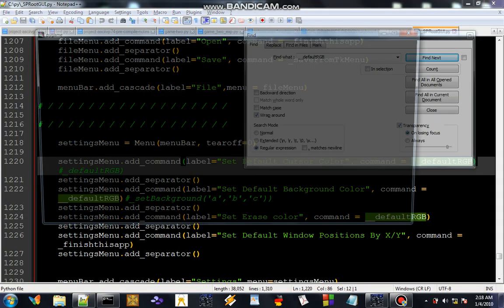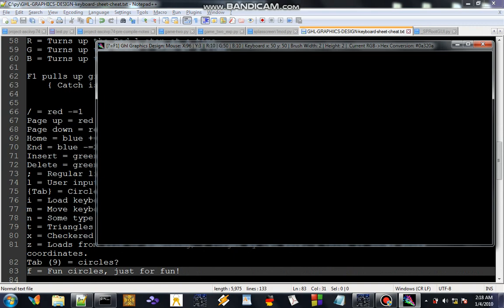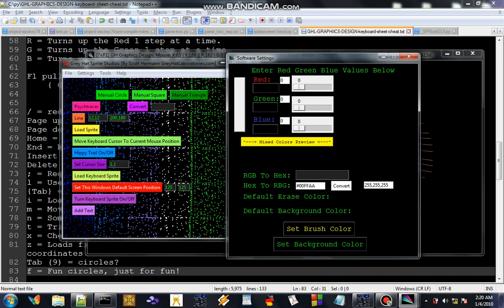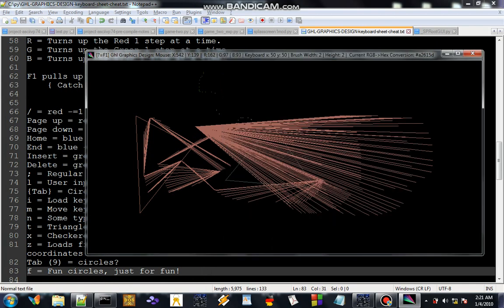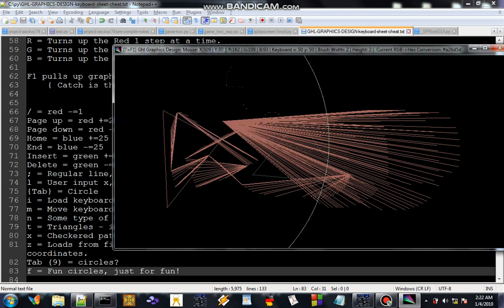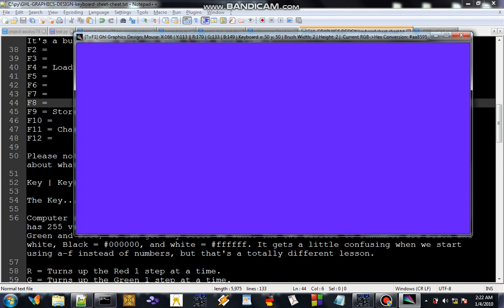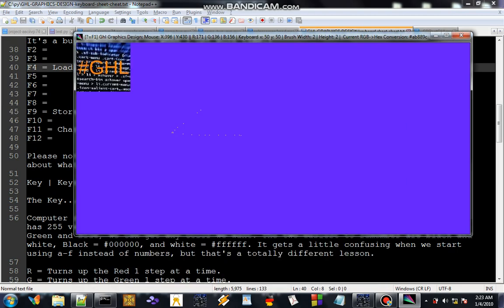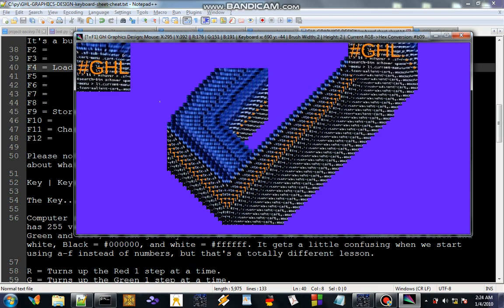GHL's Graphics Design Studio ( Pre-release being compiled )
I couldn't help but decide to compile a pre-release of this. I am very elated I was able to pull this off. I had this where it is now back in 2020 but just left it on the back burner sense. I often feel guilty dabbling in my code because I'm here to serve the Lord. So I'm adding bible quotes to all my software and using it to bring people to my Gab. At user: Lightnings

Uploaded Oct 26, 2023